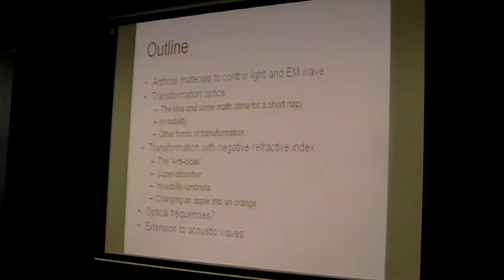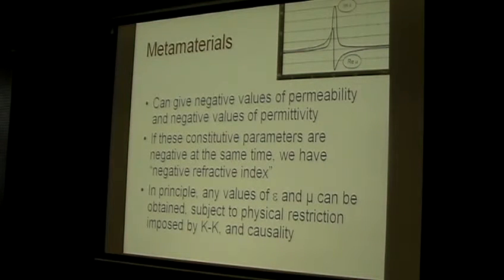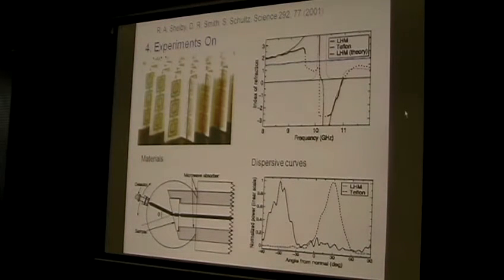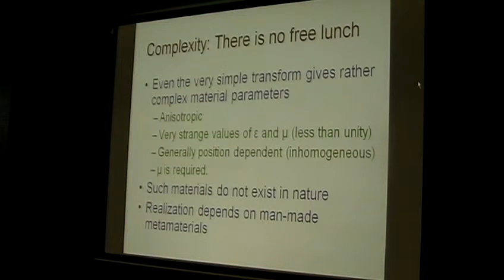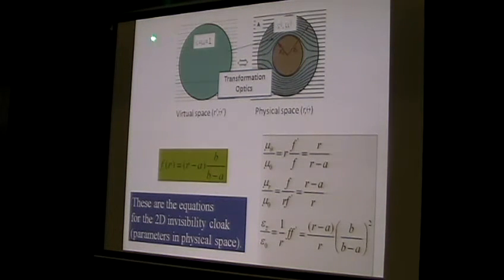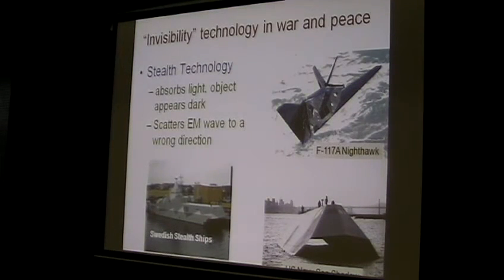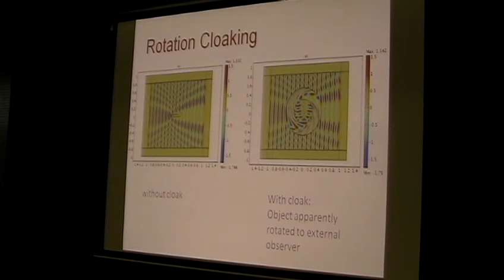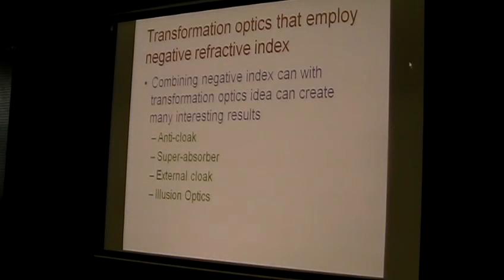Using Metamaterials to Create Illusion Effects - Che Ting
Che Ting Chan discusses illusions with meta-materials at the Inter-Continental Advanced Materials for Photonics (I-CAMP) Summer School in Beijing, China, July 13, 2009. Learn more about the Institute for Complex Adaptive Matter (ICAM)